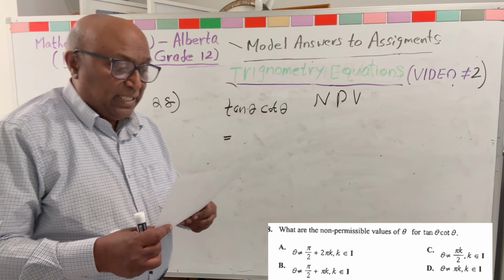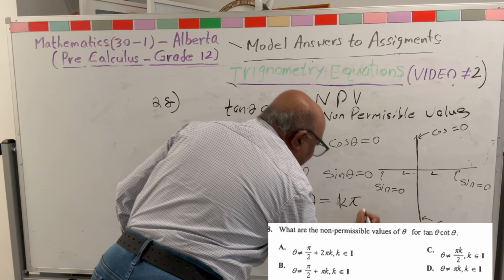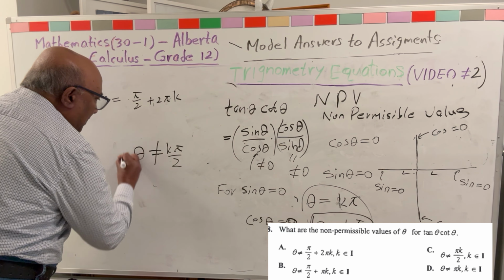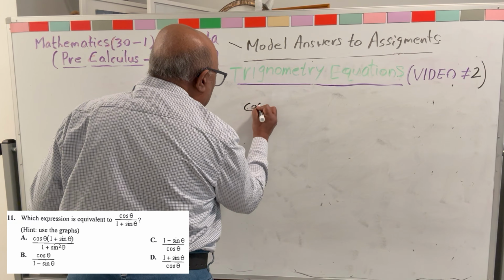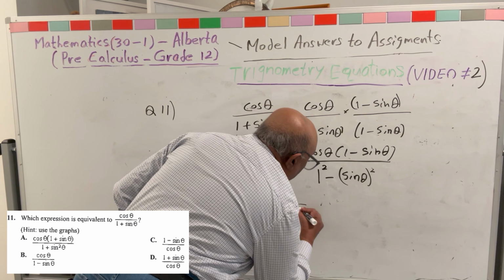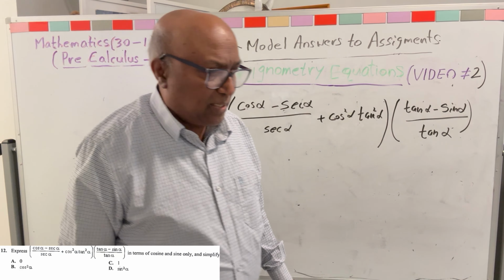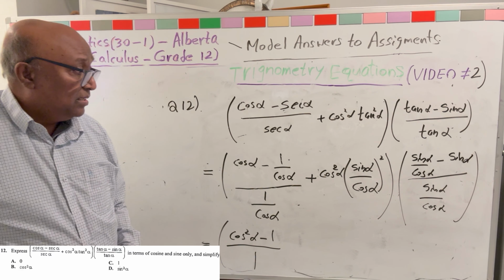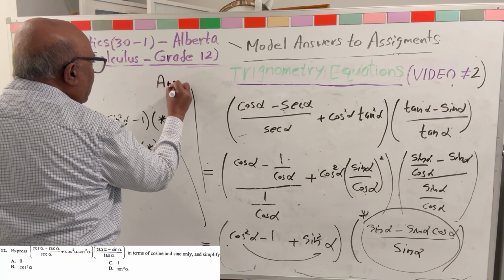Mathematics 30-1 - Alberta (Presentation for 100 sample question) Trigonometry Equations PART 2